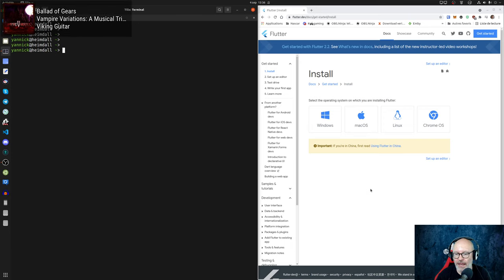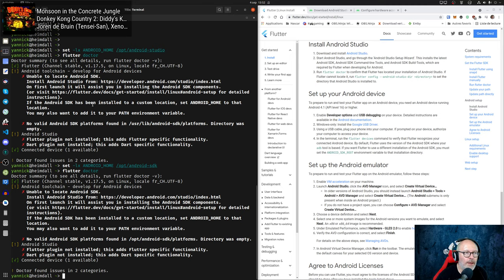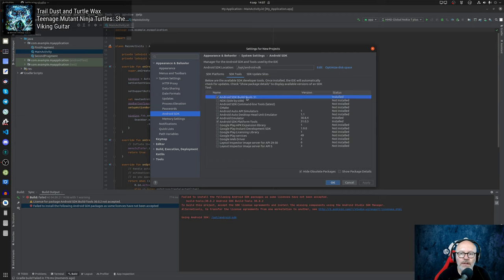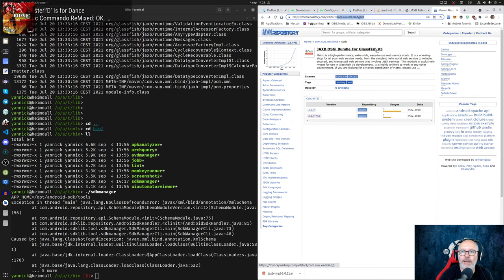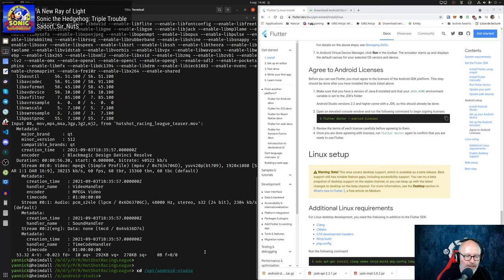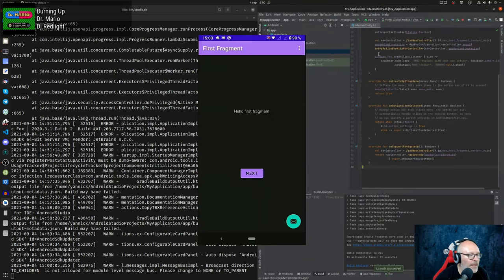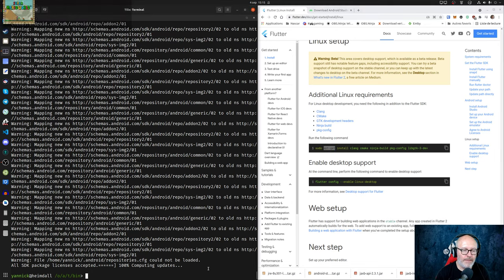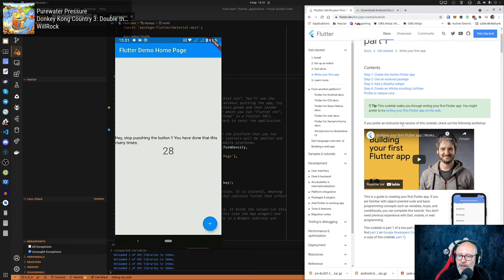Let's learn Flutter together - or, try to ! - , part 1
I don't know much about Flutter or Dart, so I deceided to learn live on Twitch. Well, that didn't go as well as I expected, but I've learned some stuff and now I have documented the process ! You may want to watch the second part that I'll record later, for it will be much more interesting I believe.

This was originally streamed live on my Twitch channel on Saturday, September 4th.

= My friends

= My setup